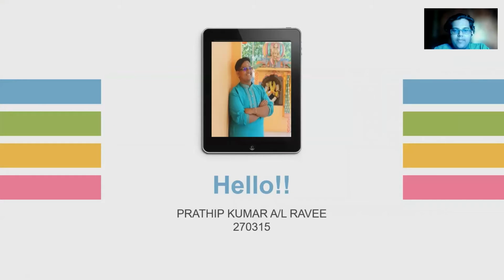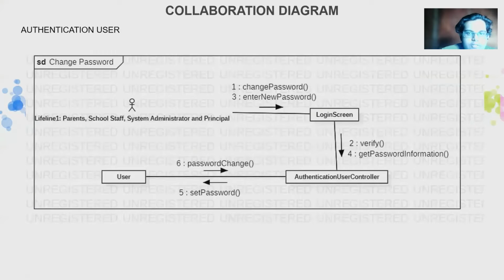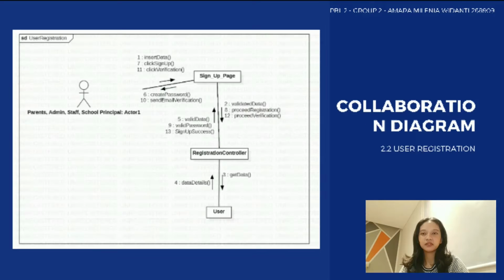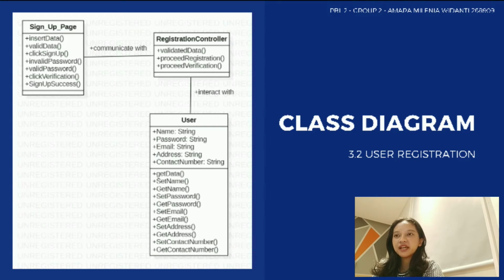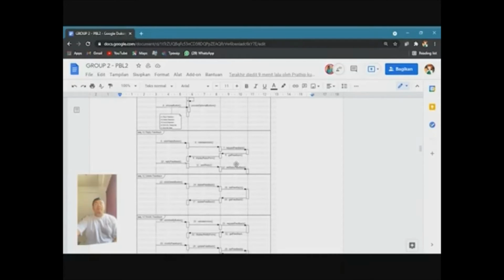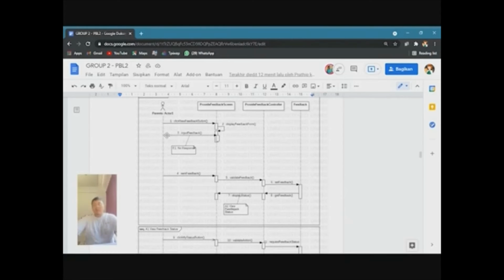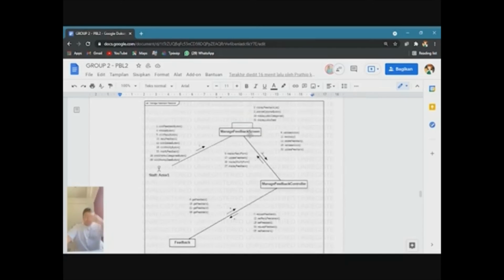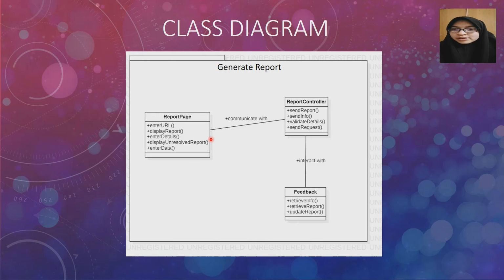PBL2 Video Presentation